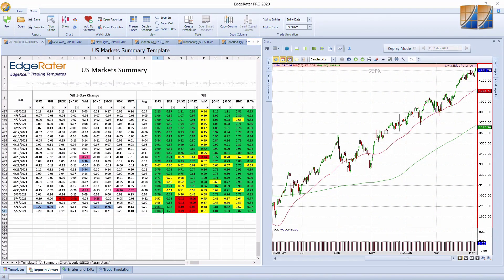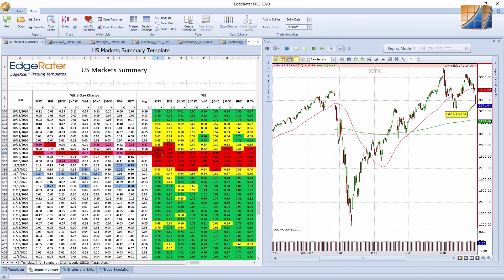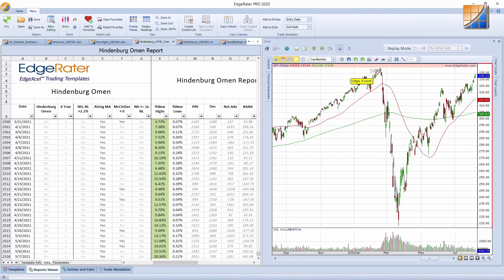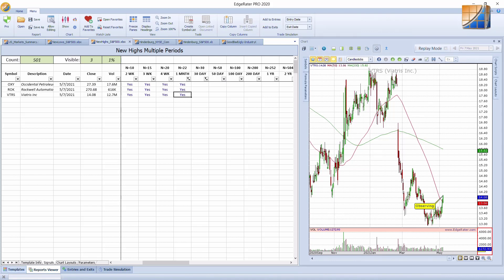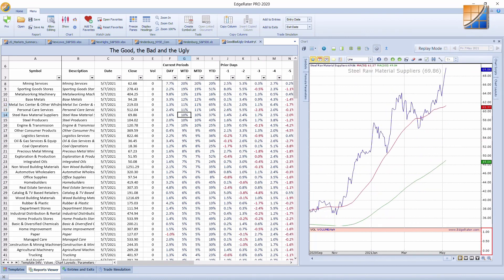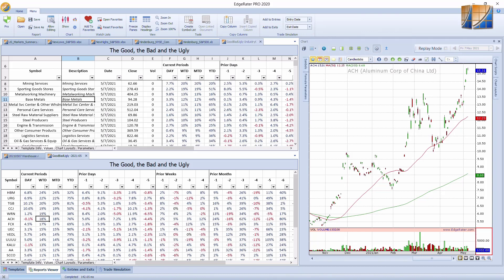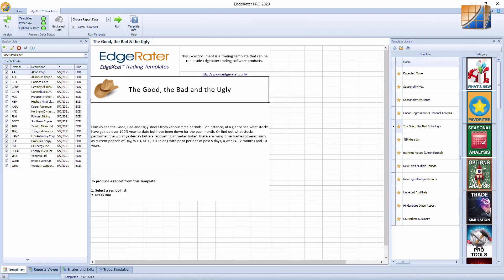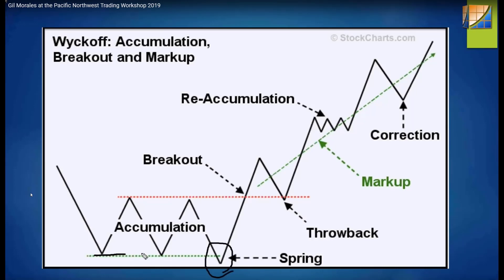Market Review, Sat May 8th 2021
A summary recording of yesterdays live market review which had a few streaming issues